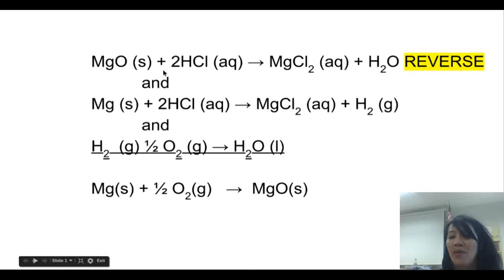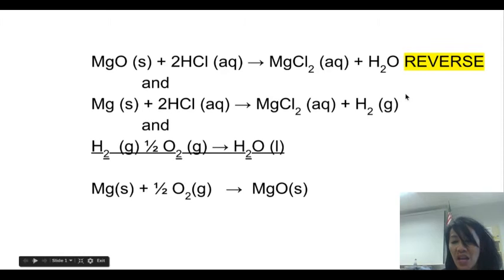Video Introduction of Lab Hess's Law